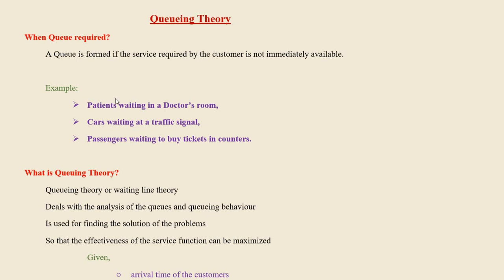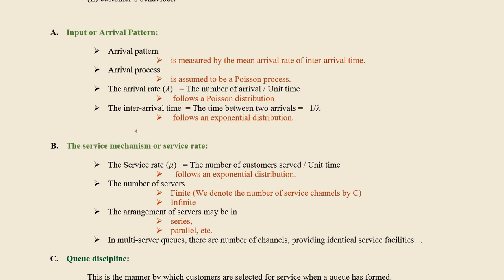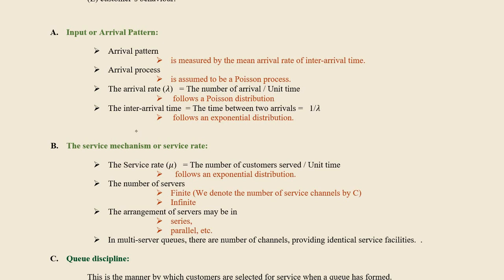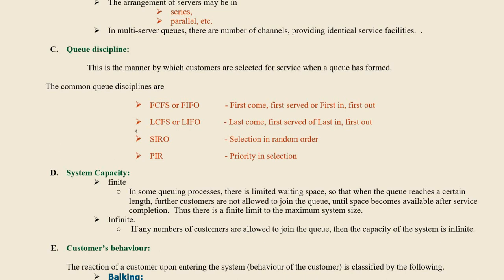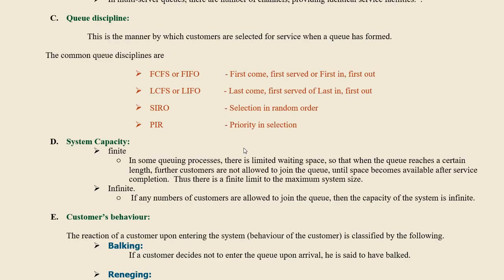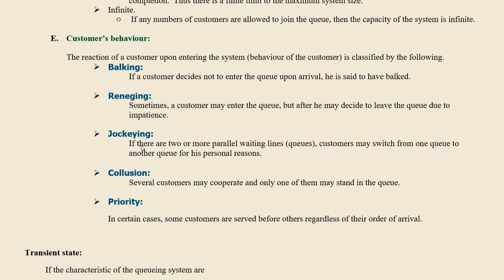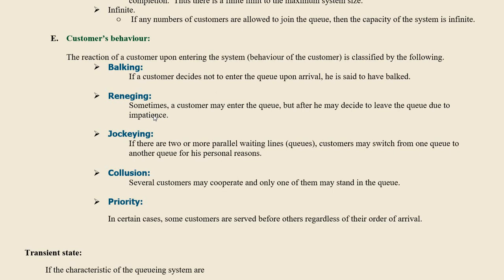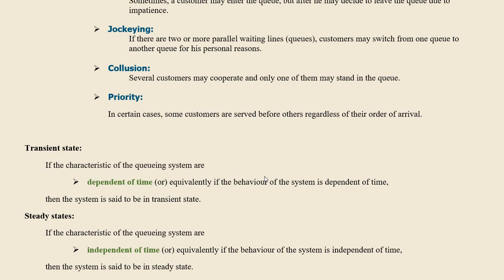Queuing Theory - Basic Characteristics of Queueing system